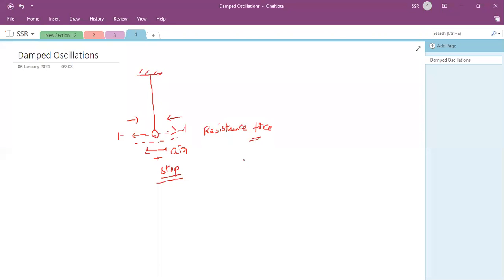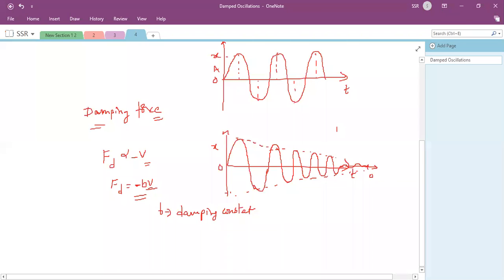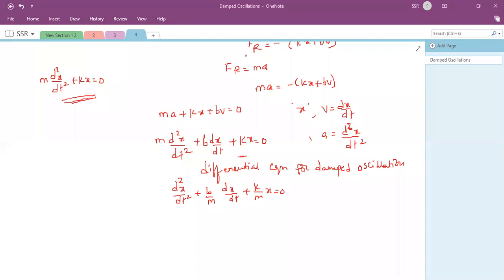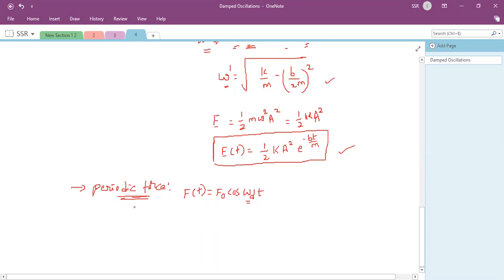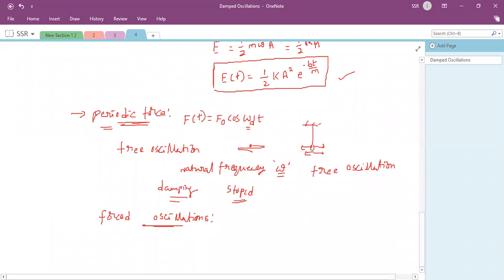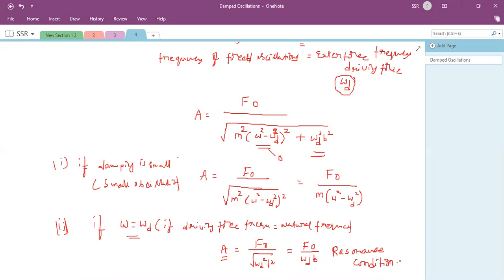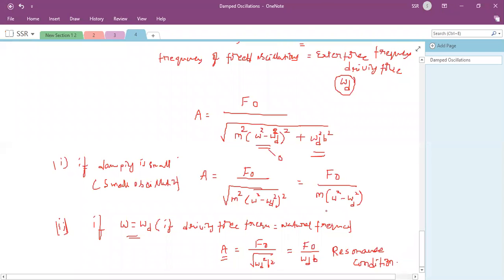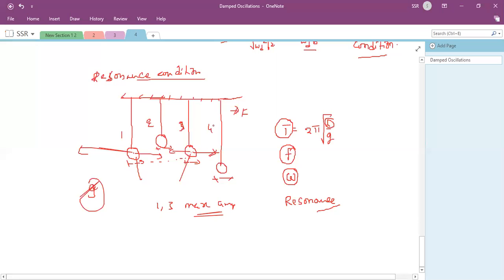XI-NEET-Damped and Forced Oscillations